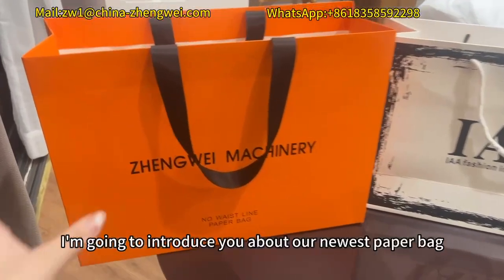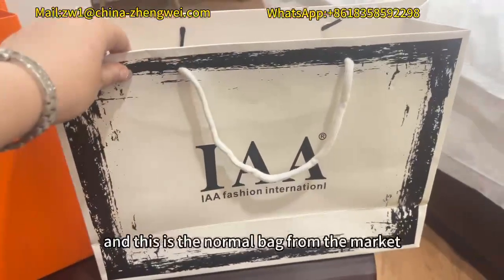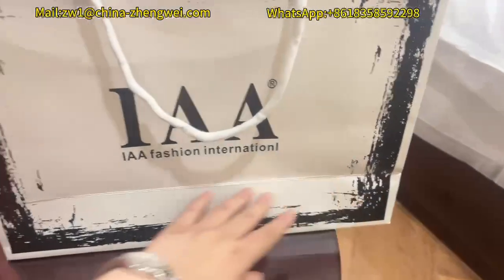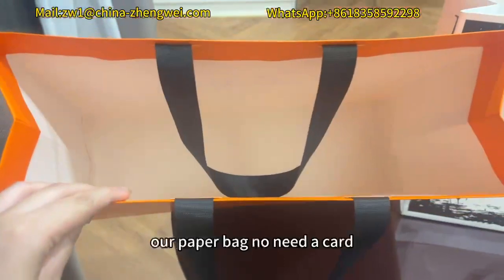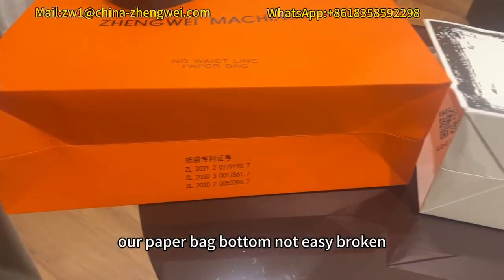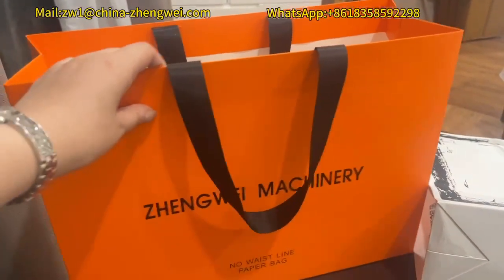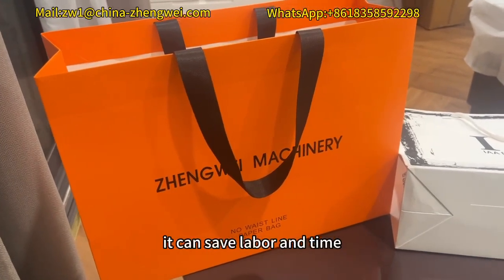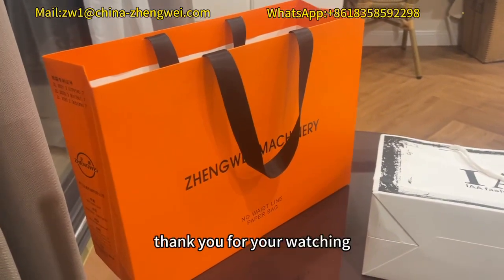Newest paper bag making machine